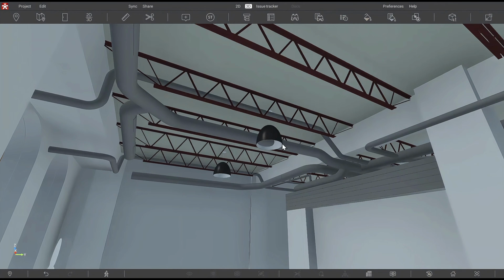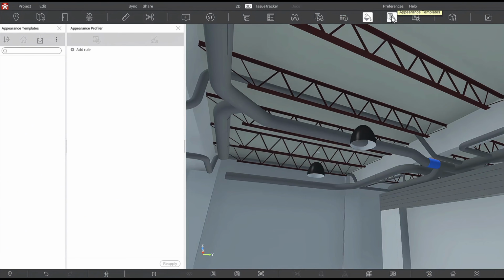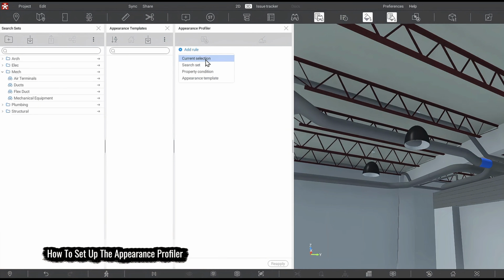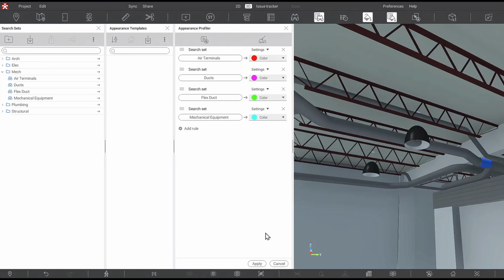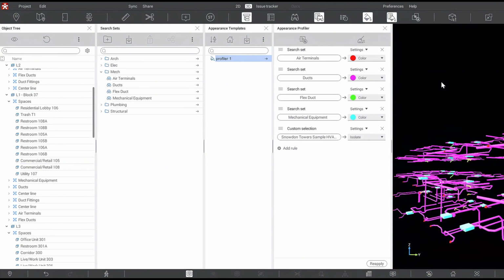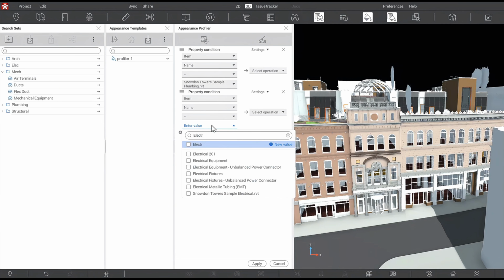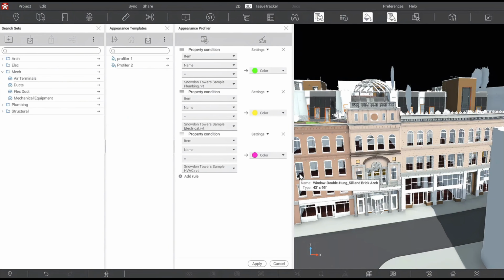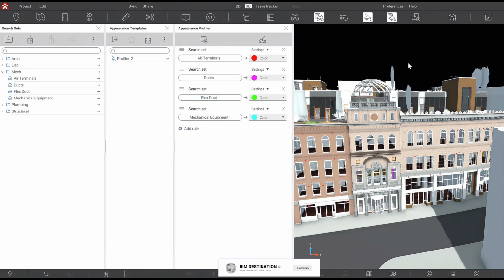Revizto Tutorials | Appearance Profiler Explained | Color-Coding Models & Creating Templates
Welcome back to BIM.DESTINATION — your professional learning hub for Revizto, BIM, VDC, Revit, Navisworks, and Digital Construction workflows.
In this tutorial, we do a complete deep dive into Revizto’s Appearance Profiler, one of the most powerful tools for visual coordination, model clarity, and stakeholder communication.
The Appearance Profiler allows you to color-code your federated model based on systems, disciplines, statuses, parameters, or custom logic — making it dramatically easier to understand complex models, highlight risks, track issues, and communicate intent during coordination meetings.

In this episode you’ll learn:

✔ What the Appearance Profiler is and why it’s essential
✔ How to create an Appearance Profiler from scratch
✔ How to build and save reusable Appearance Templates
✔ How to apply a profiler to the full federated model
✔ How to isolate systems visually for faster coordination
✔ How to set a profiler as the default Home Appearance for your team

By the end of this tutorial, you’ll be able to turn any federated model into a clear, color-coded coordination dashboard that improves clarity, speeds up meetings, and reduces misunderstandings across teams.

⏱️ CHAPTERS
00:00 – Introduction
00:56 – Where is Appearance Profiler & Template Located
02:12 – Things To Know
03:25 – How To Set Up the Appearance Profiler
05:01 – How To Activate the Appearance Template
05:42 – How to Apply Isolate
06:47 – How To Apply the Profiler to a Whole Model
08:38 – How To Set the Profiler as Home Appearance

💡 Why Appearance Profiler Matters
Revizto’s Appearance Profiler acts like a visual filter engine. Instead of reading property tables, you visually understand the model by coloring:

• Disciplines (Architecture, Structure, MEP)
• Systems (HVAC, Fire, Plumbing, Electrical)
• Status (Approved, Needs Review, In Progress)
• Custom parameters (Zones, Phases, Responsibility)

This dramatically improves speed of comprehension, coordination accuracy, and meeting effectiveness — especially on large federated projects.